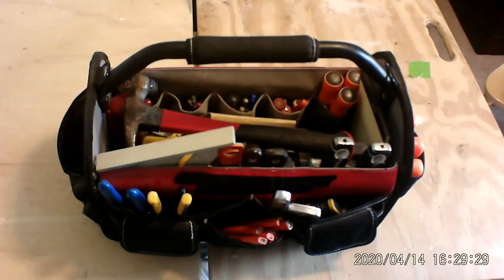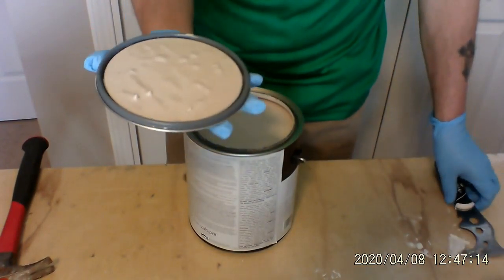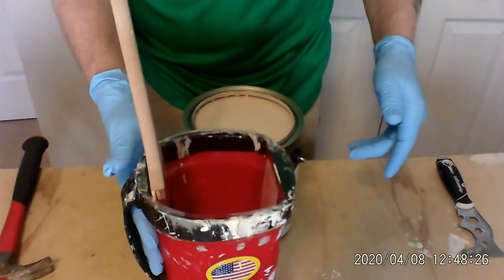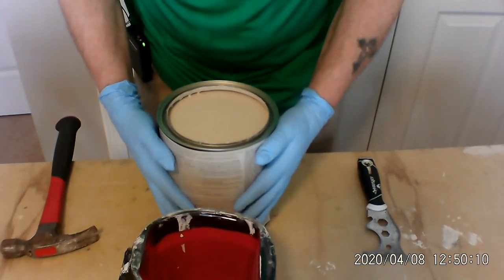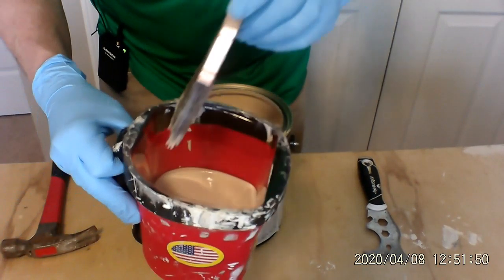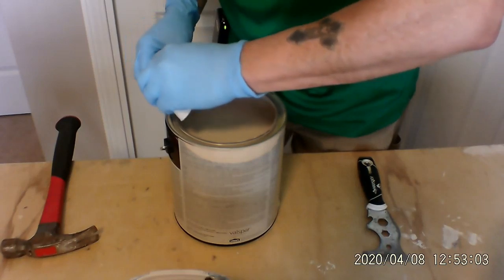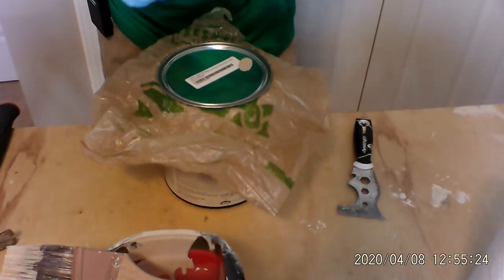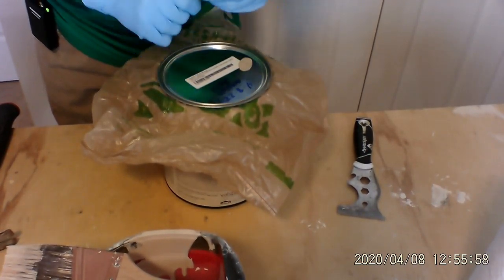How to pour paint into a pail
How to pour paint into a pail the easy way. Pouring paint the clean way for the beginner.  Prepare the paint can for use and storage.  Clean the can so it is ready for future use.